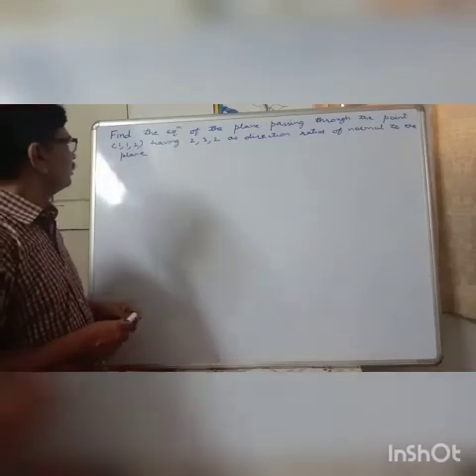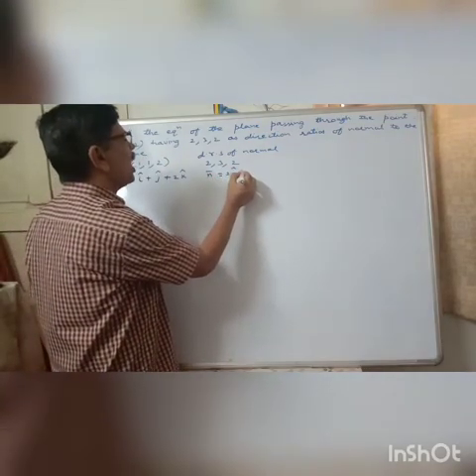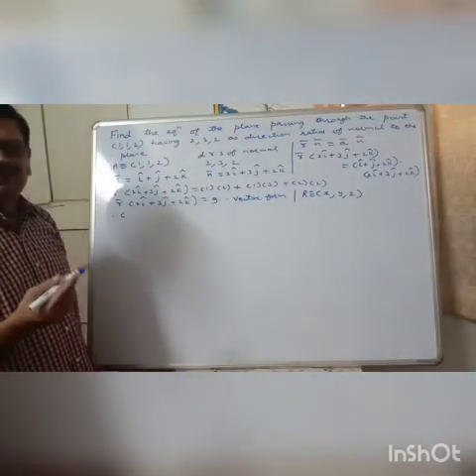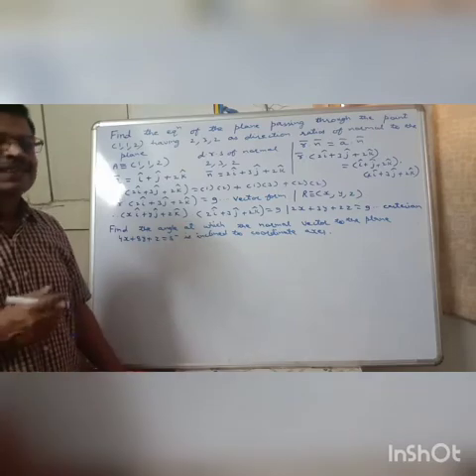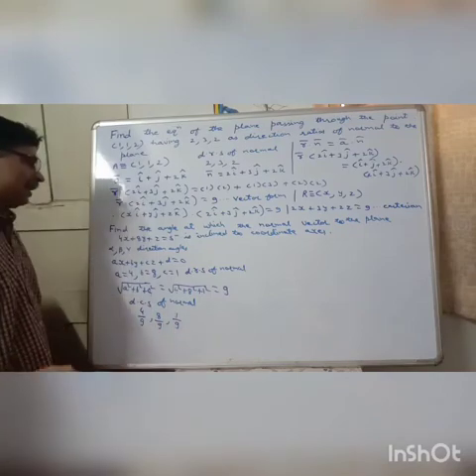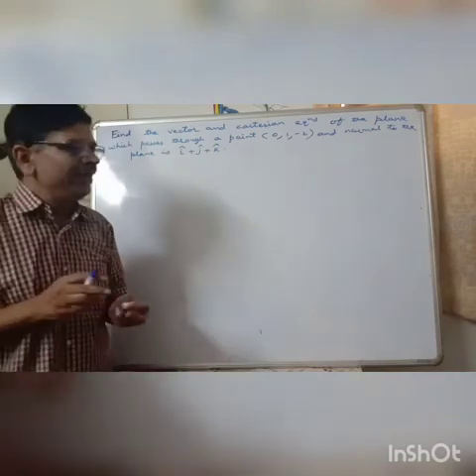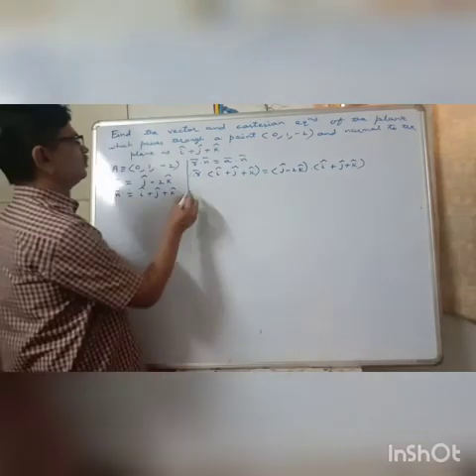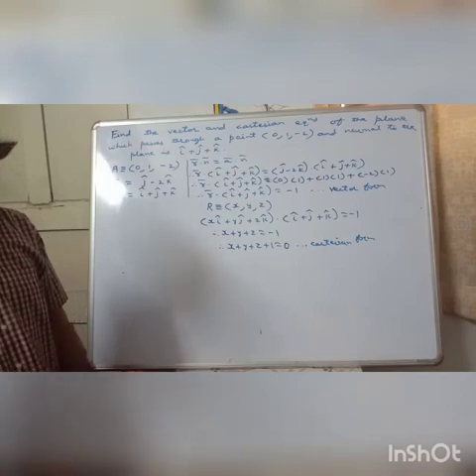MATHEMATICS TOPIC- PLANE 10 JUNE 2020 VIDEO 2